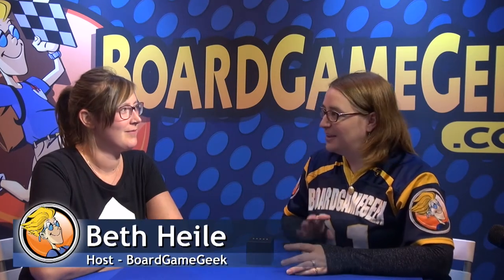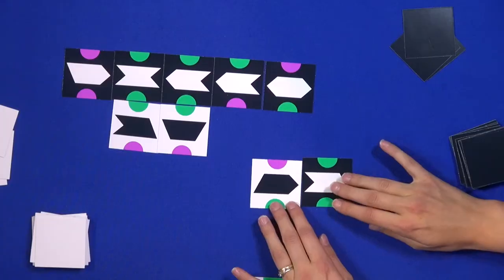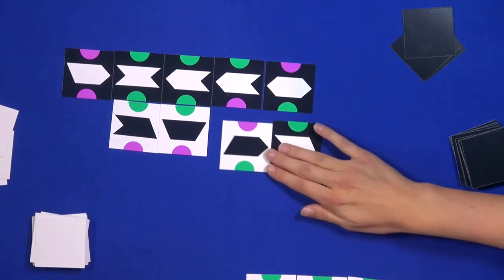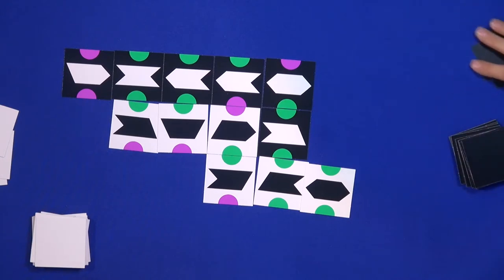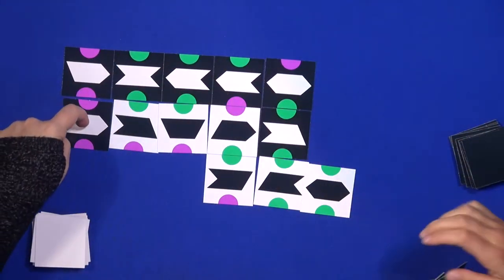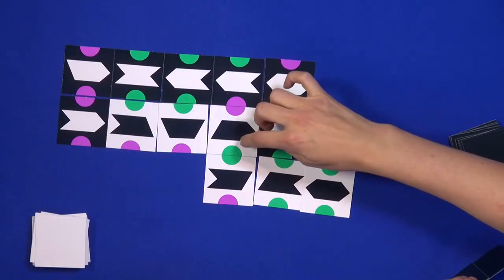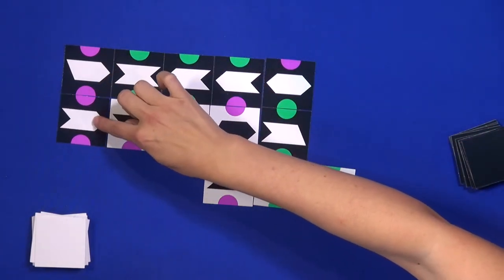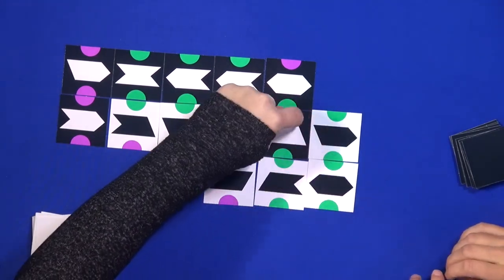Omiga, a.k.a., One Minute Game — game preview at SPIEL '17